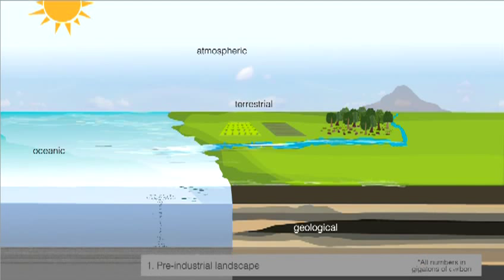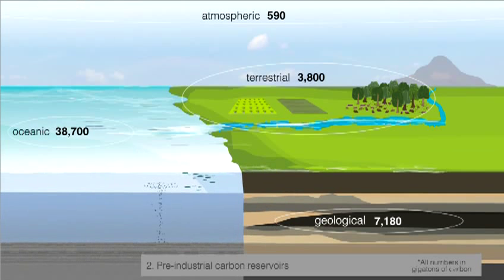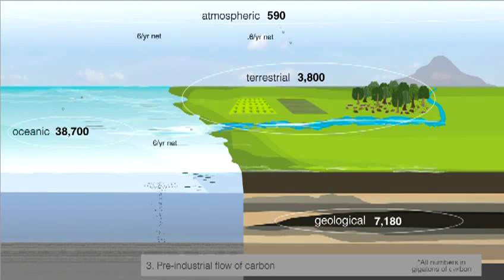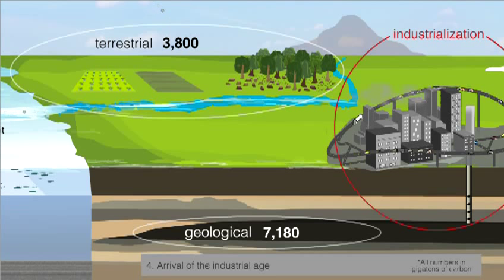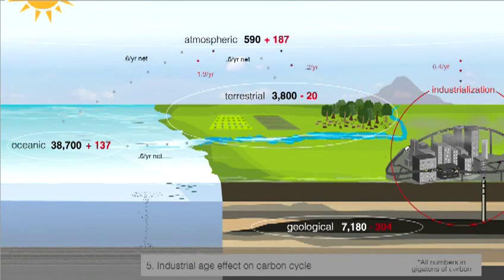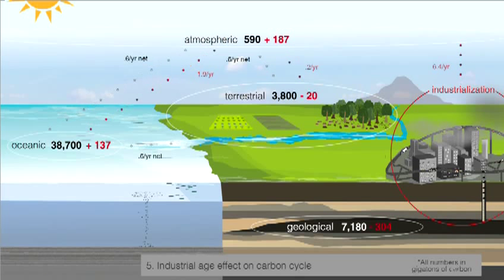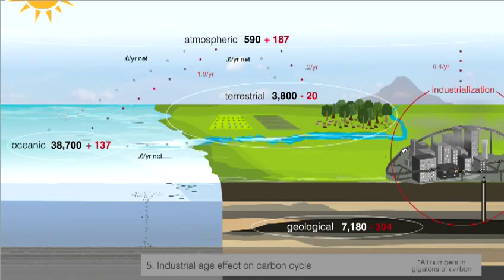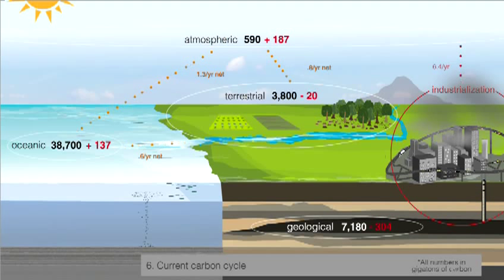I cambiamenti globali nel ciclo del carbonio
Video realizzato dal GAO (Government Accountability Office) che rappresenta i cambiamenti avvenuti nel ciclo del carbonio con l'avvento dell'industrializzazione

(solitamente la qualità sul nostro sito è maggiore di quella offerta da YouTube!).